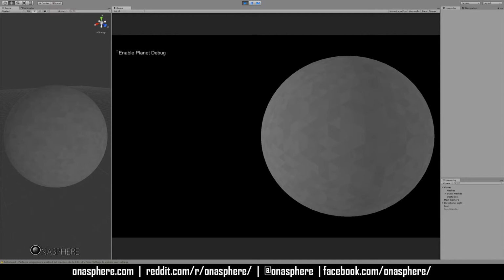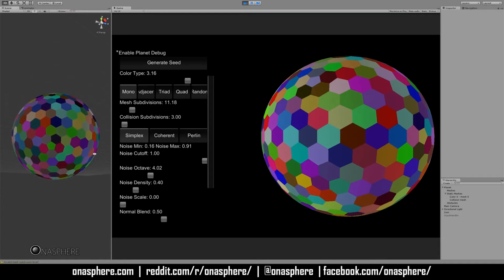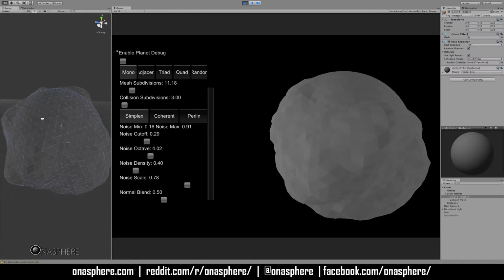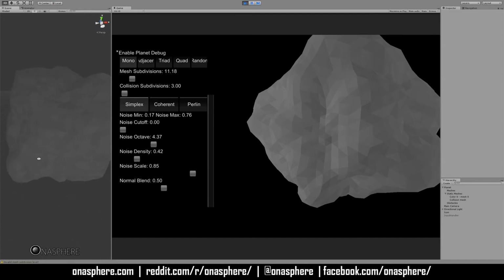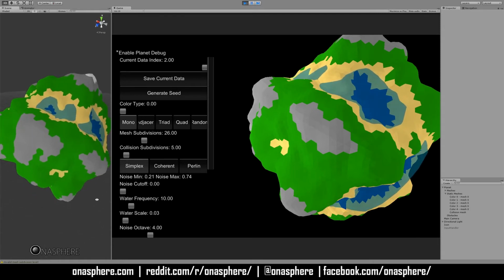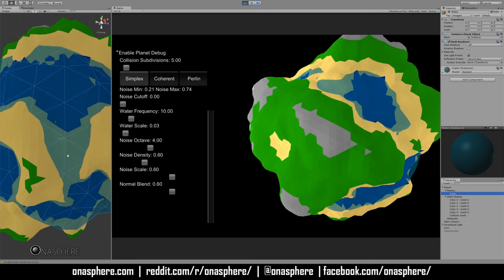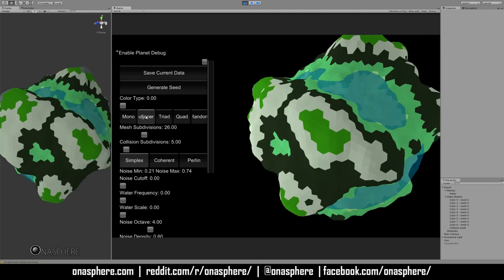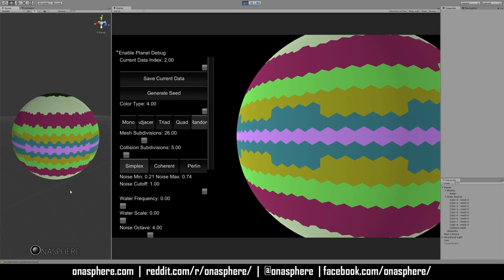Onasphere - Planet Tech Demo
In this video I explain how the procedural low-poly planets are generated in Onasphere.